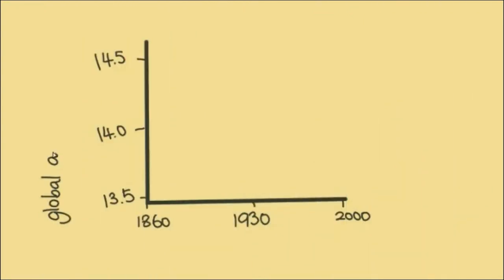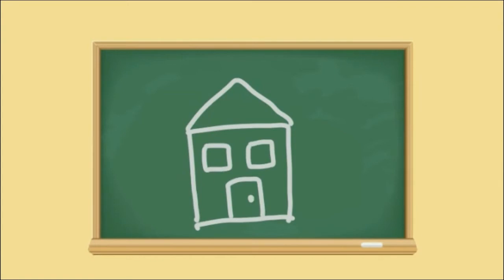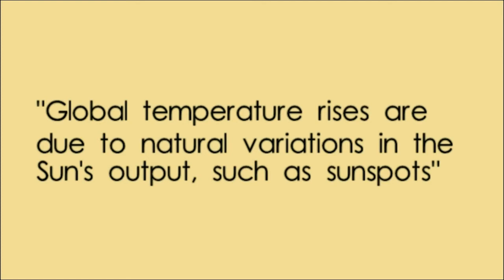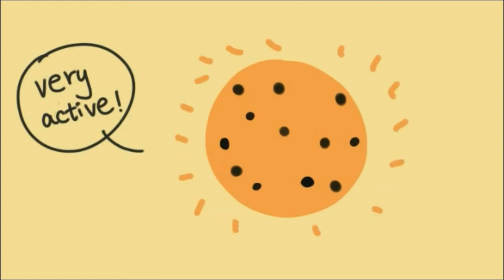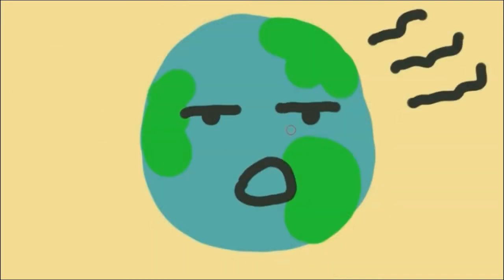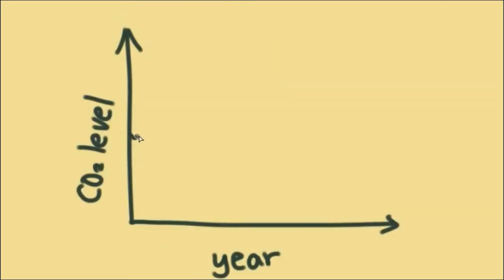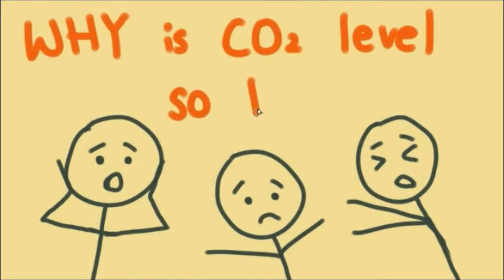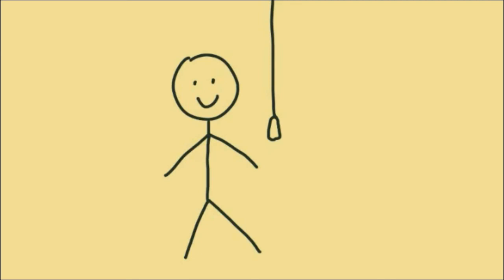Why is Global Warming Real?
Y12 students have been busy creating their entry for the Harry and Margaret Kroto Prize for Innovative Use of Technology in Science Learning.  This prestigious science communication competition, for children aged 11-18, has been established by Nobel Prize Winner, Professor Sir Harold Kroto, and his wife Lady Margaret.